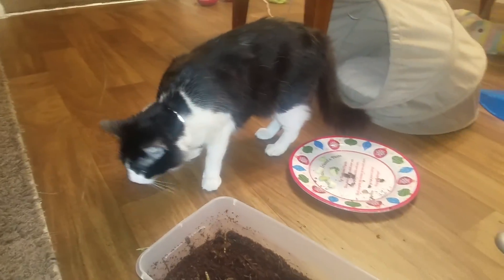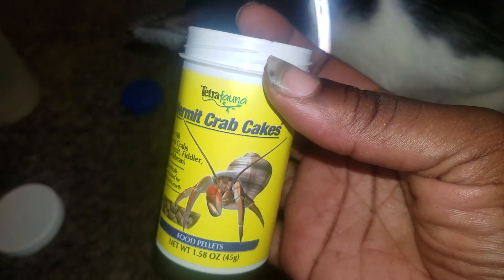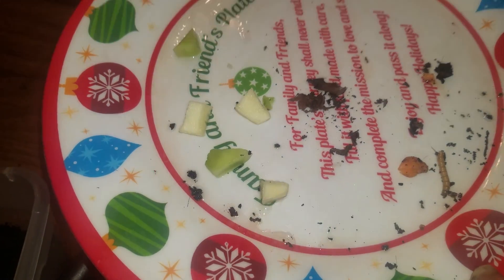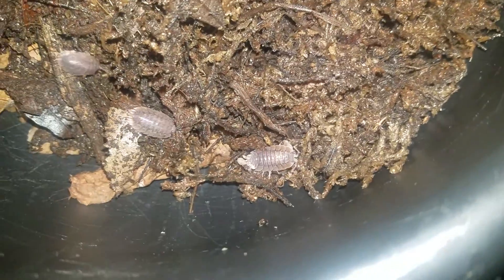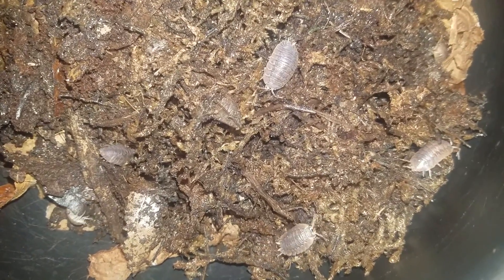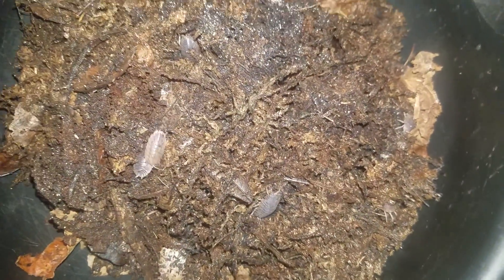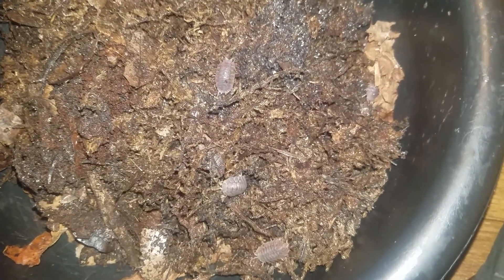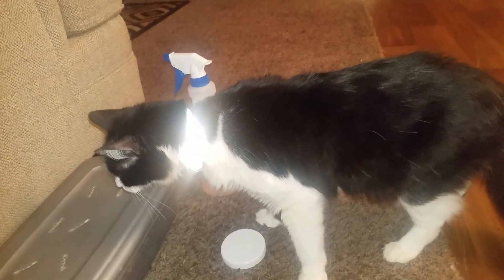Update on my canyon isopods